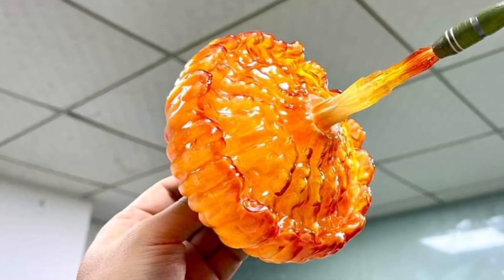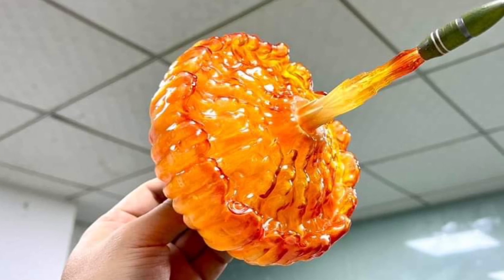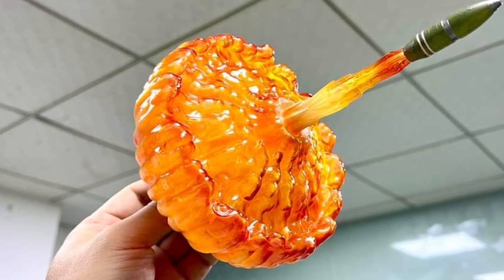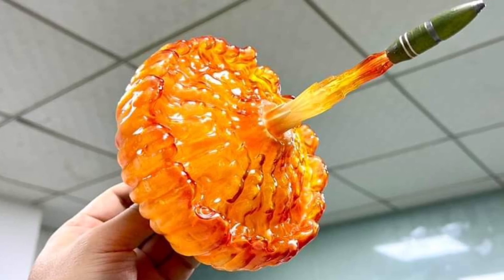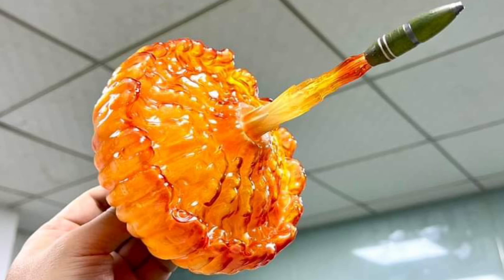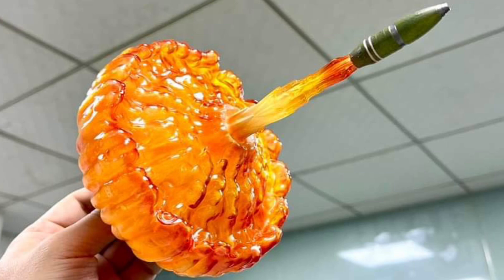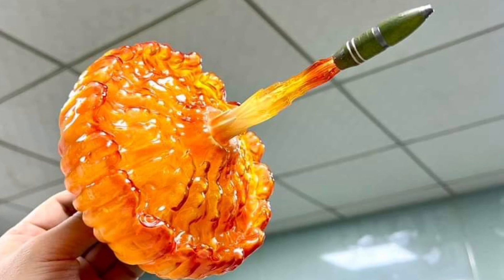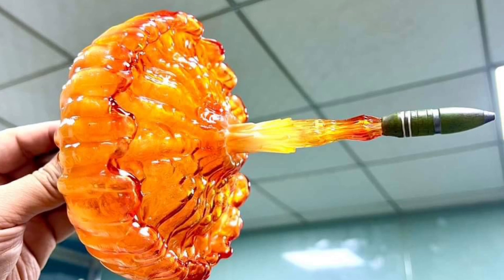New Gijoe Classified Hunter Armoured Vehicle Blast effect updates Ramen Toy